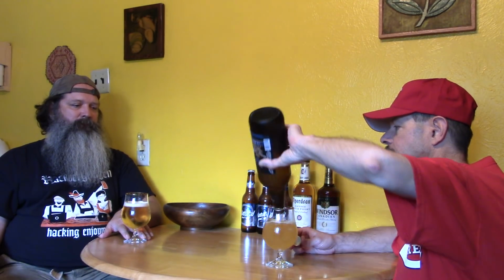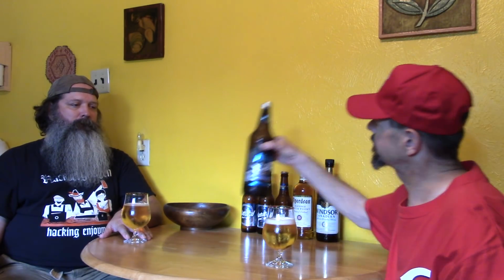Louisiana Beer Reviews: Natural Ice (bottled) Duo Review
5.9% alcohol. 130 calories. Introduced in 1995. An Anheuser-Busch brand.

"Natural Ice is characterized by its robust body, delicate sweetness and smooth, rich taste. The beer undergoes Anheuser-Busch's exclusive ice-brewing process, which takes the beer to a temperature below freezing and leads to the formation of ice crystals, which create its signature rich and smooth taste."